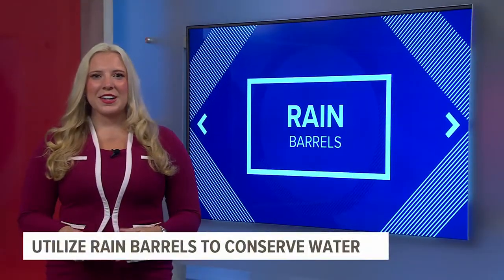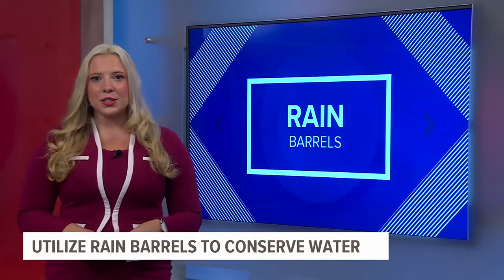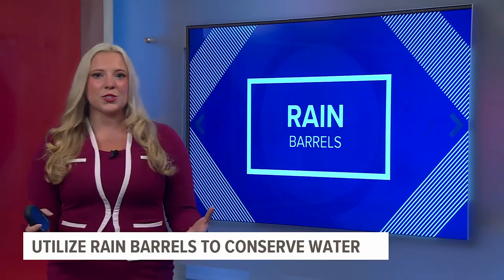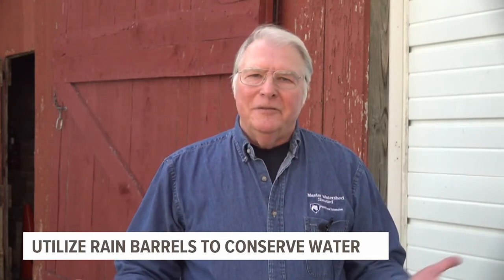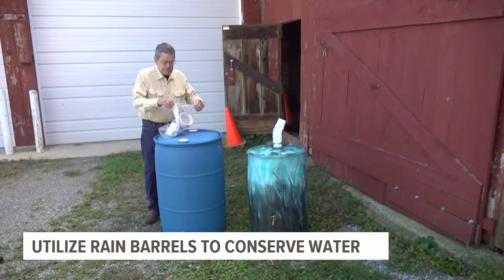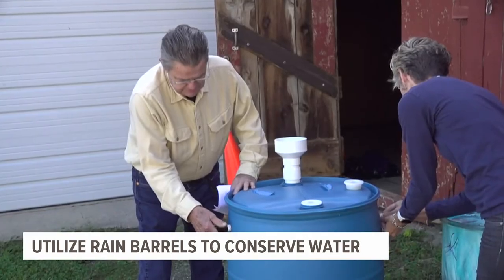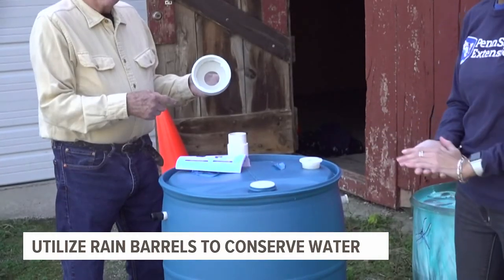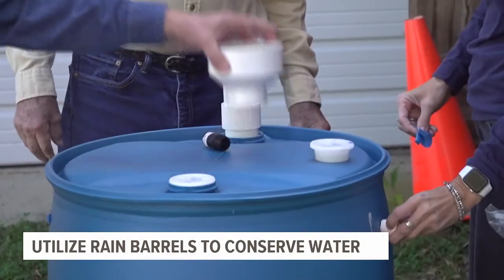How to use rain barrels for water conservation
Pennsylvania is fortunate to have a large resource of fresh water, but it’s important to conserve, especially during times of drought.

Jodi Sulpizio, a natural resource educator with the Master Watershed Steward Program said, “Even though we have a plentiful resource, we need to take care of it.”

After a lack of rain during the summer, you may be wondering how you can creatively source water